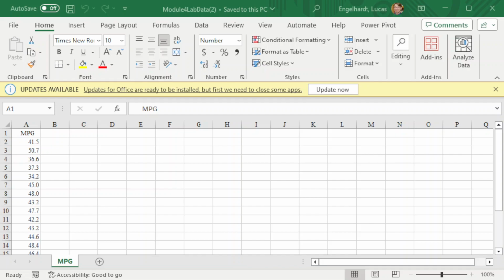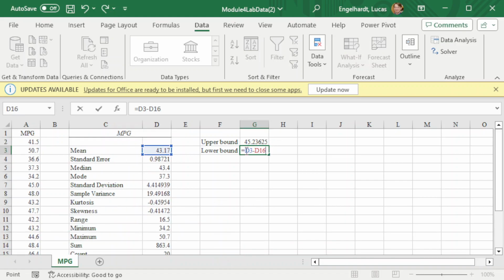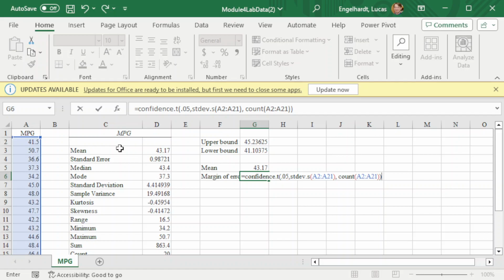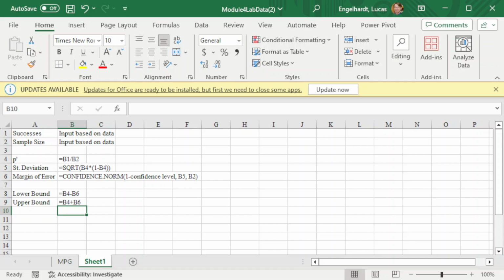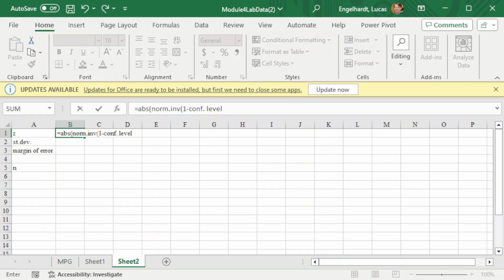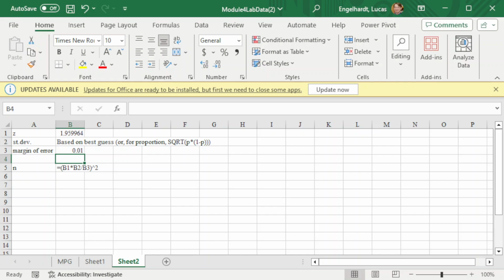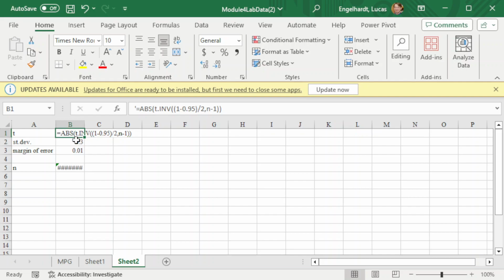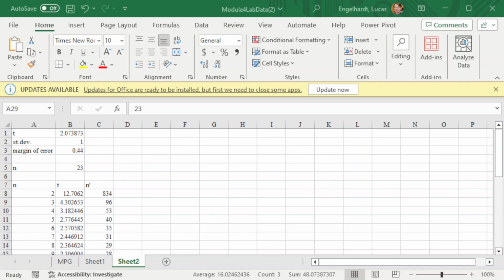Confidence Intervals in Excel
This video covers:

0:00 Confidence intervals for means
9:00 Confidence intervals for proportion
13:55 Finding the sample size needed for a desired margin of error
22:27 Adjusting the sample size in the case of n less than 30